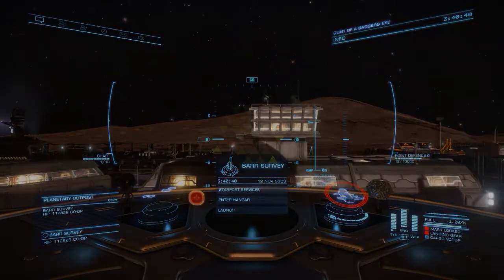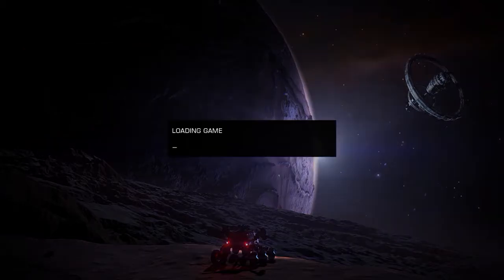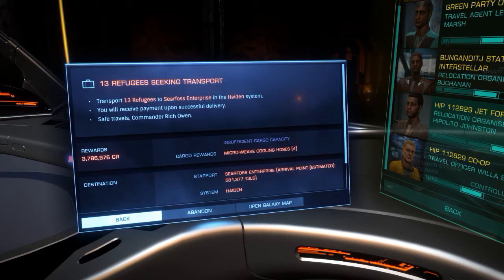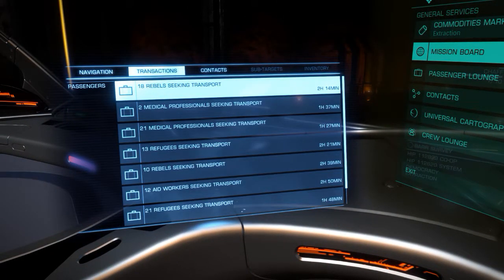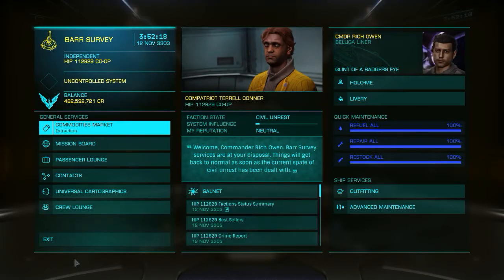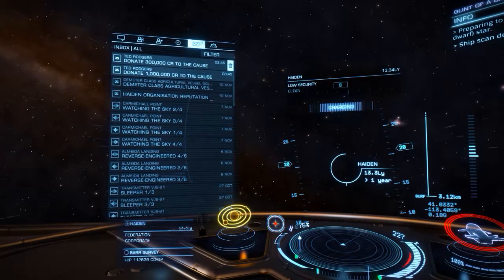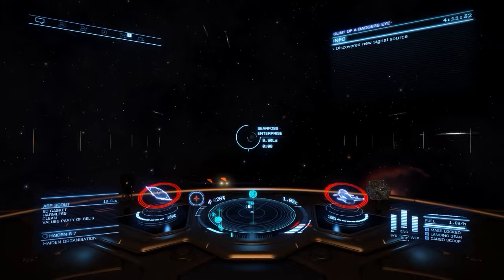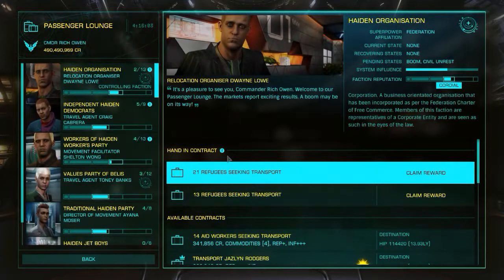Elite: Dangerous Grinding Passenger missions Live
making some cash with economy cabins !

we talk shower installations, DIY, Xbox one games oh and a bit of Elite Dangerous - early morning rants